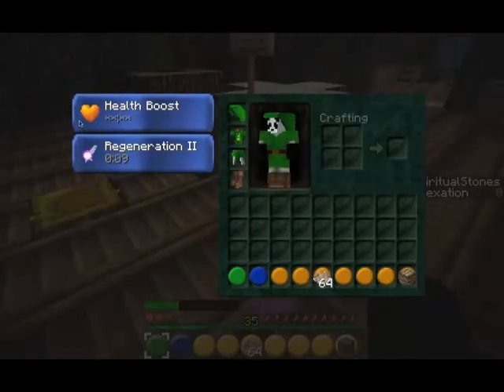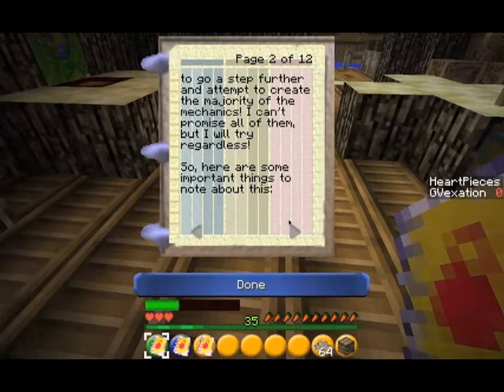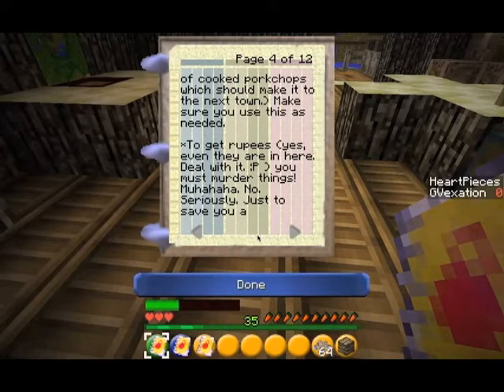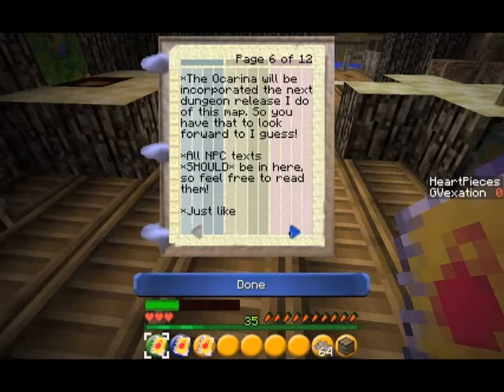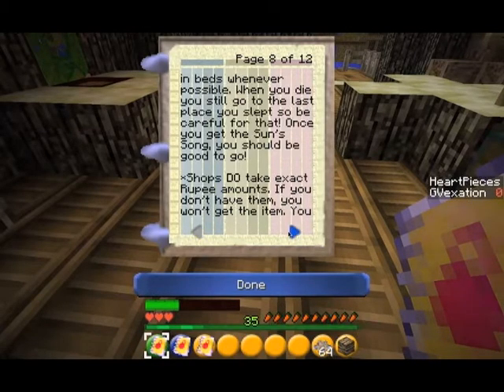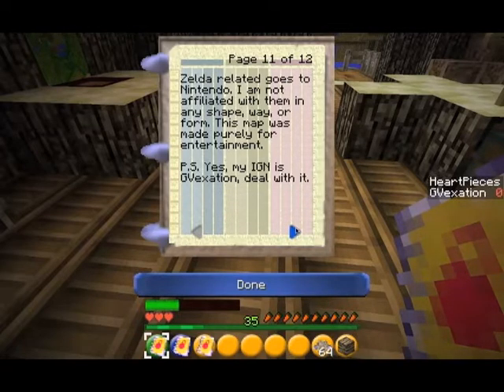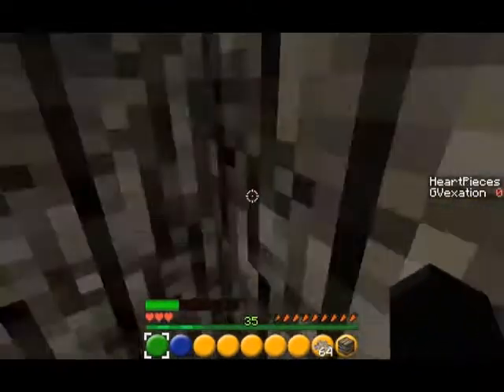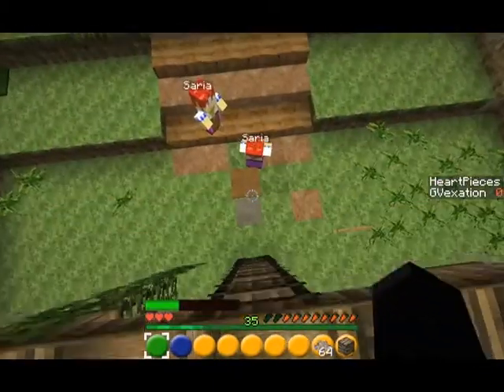Minecraft Custom Maps - Hyrule (OOT Recreation)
Let me know if you guys want me to play the whole map!